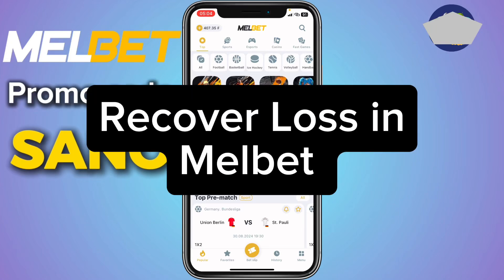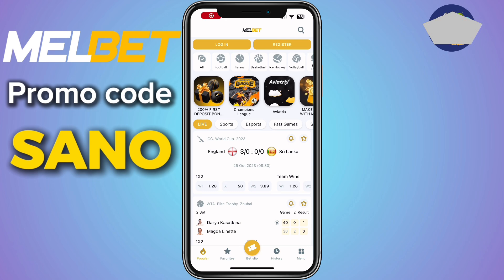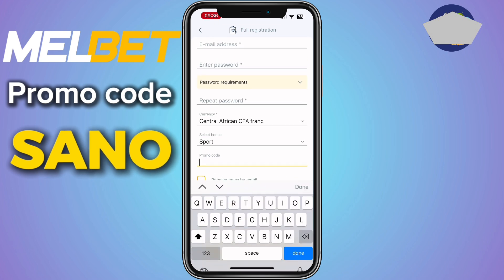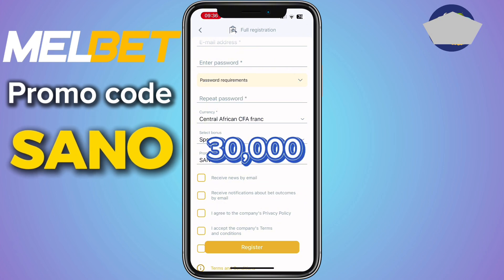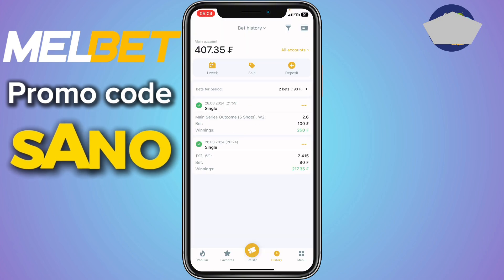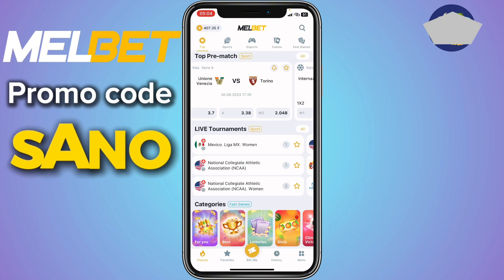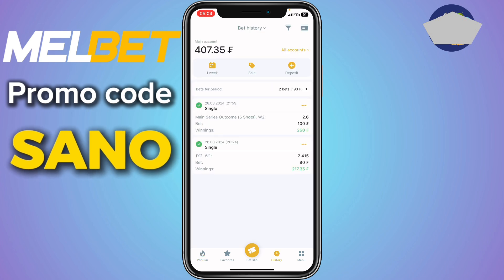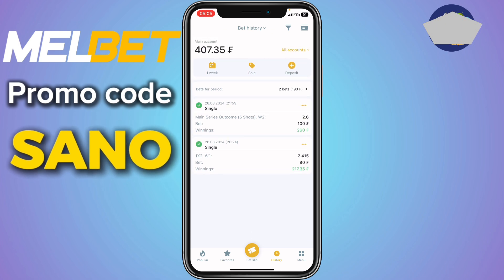How To Recover Loss In Melbet (2024)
You will learn How To Recover Loss In Melbet (2024)